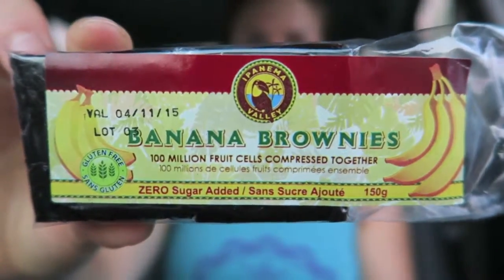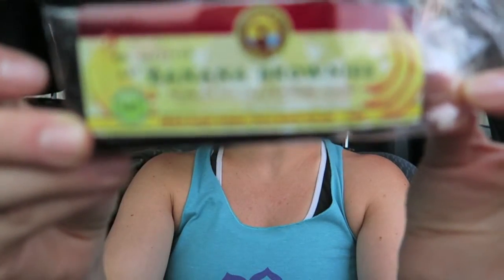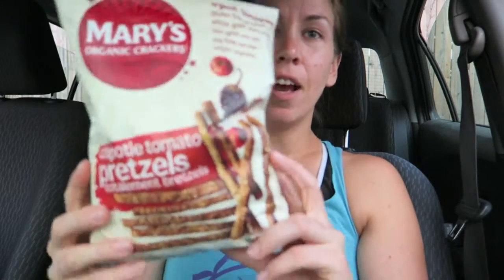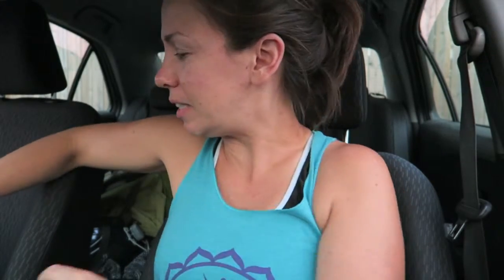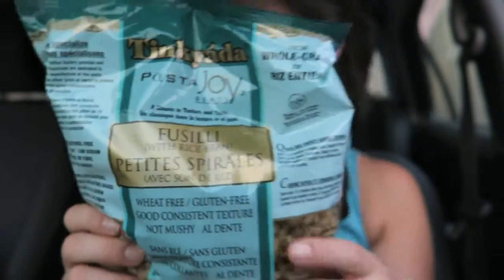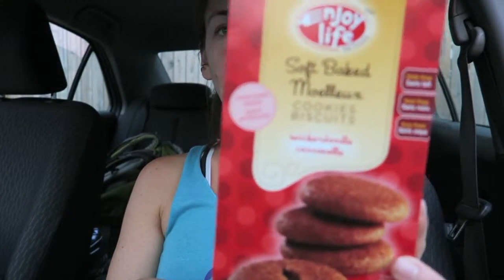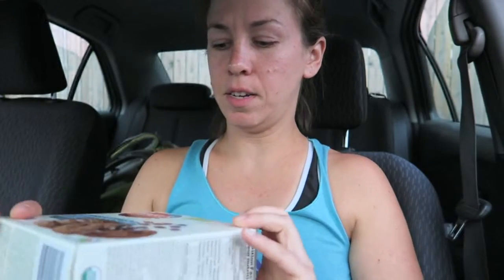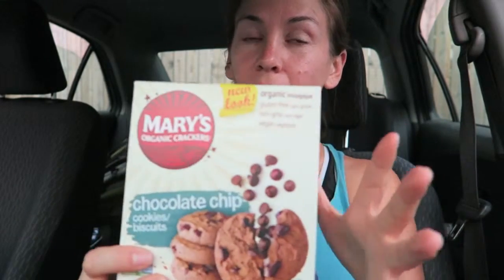RT4 Emergency Snacks Grocery Haul!